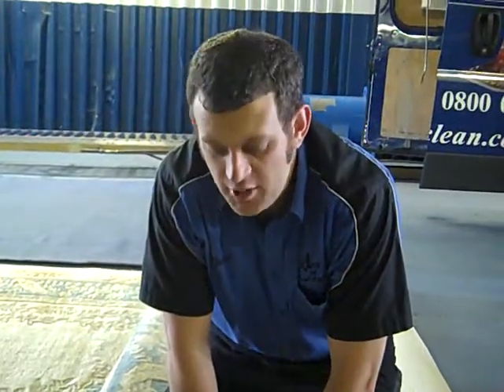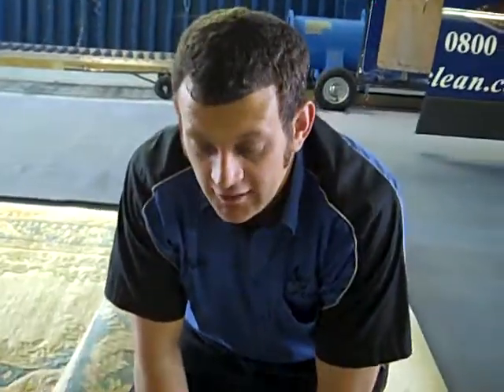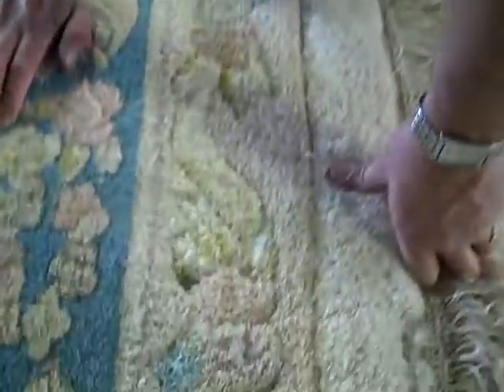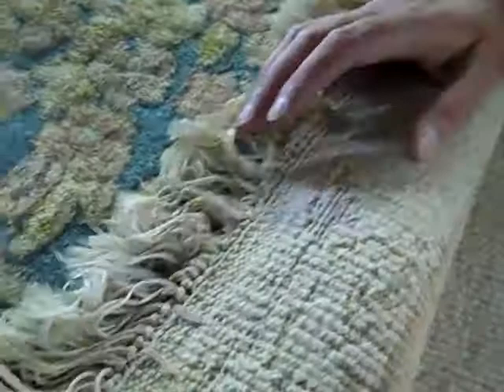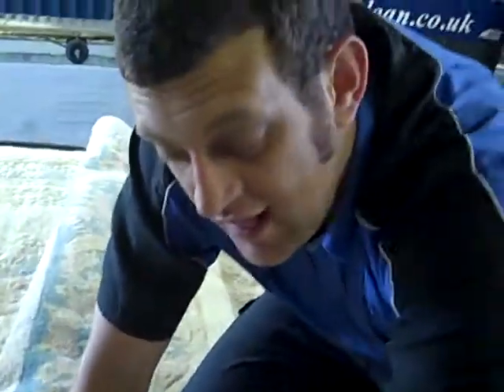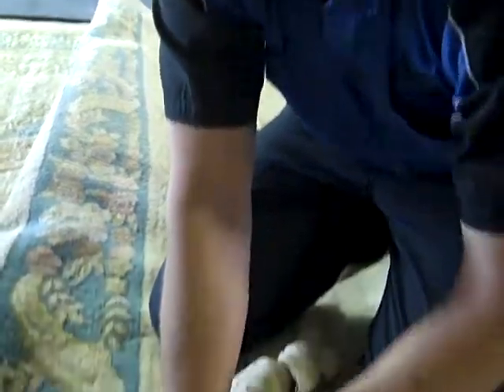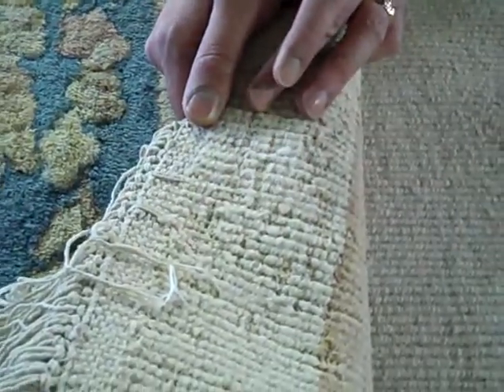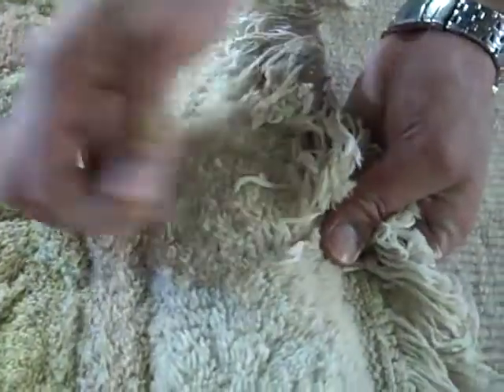Rug Cleaning Cambridge, Art Of Clean, What Can Moths Do To Rugs?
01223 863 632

Moths that do damage to rugs are usually Tineola Bisselliella (webbing moth) and Tineola Pellionella (casemaking moth). Not that it's the moths themselves that do the damage, it is the larvae stage who eat the wool in the rugs. The larvae can live from 45 days to 2 ½ years, making them a serious threat if you have an infestation.
The moths that eat rugs etc. are really quite small measuring only about 3/8" or less, and fly erratically, preferring to stay in dark undisturbed places. This means that the larvae will usually only be found in undisturbed places, such as where the rug goes under the furniture or where there is very little traffic.